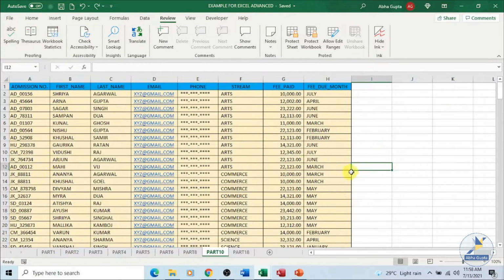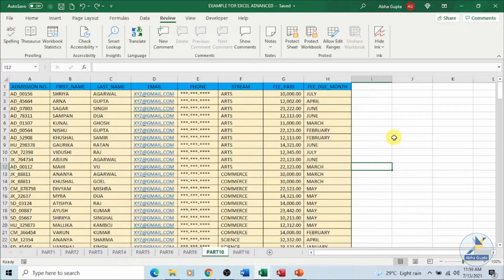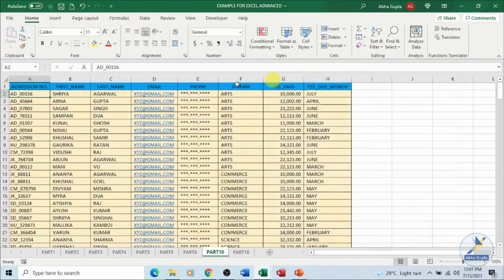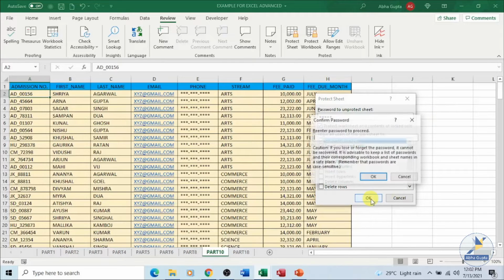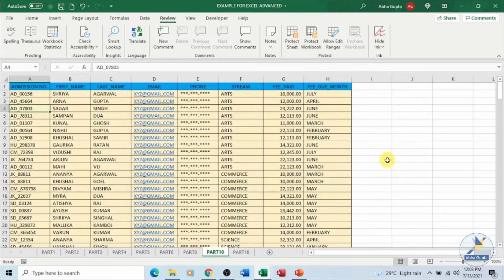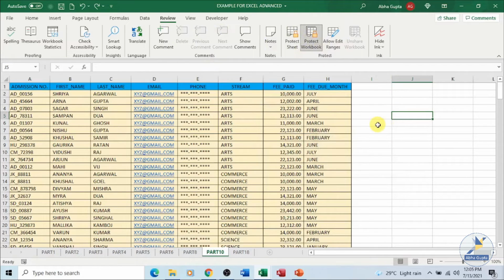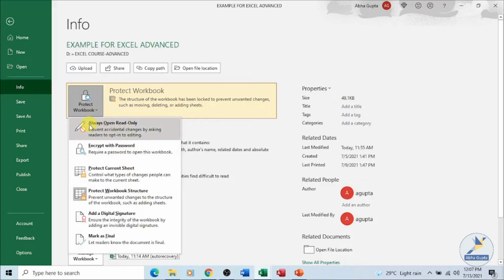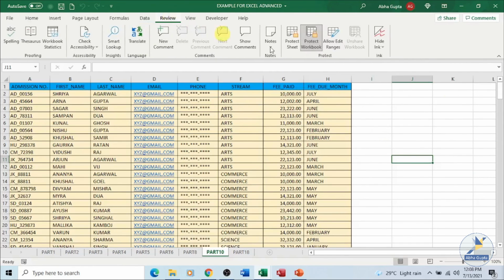Part 10: Password Protection For Worksheet | Excel Advanced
-Lock/Unlock Cell
-Protect Worksheet
-Protect Workbook Structure
-Password Protect Workbook